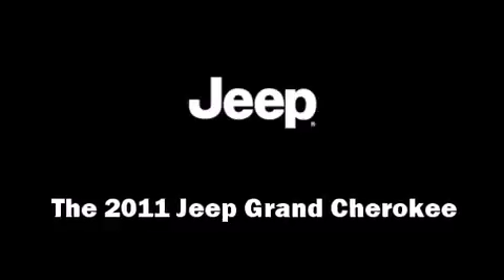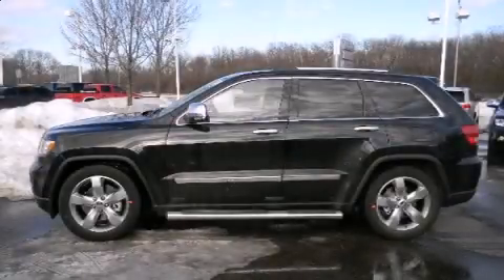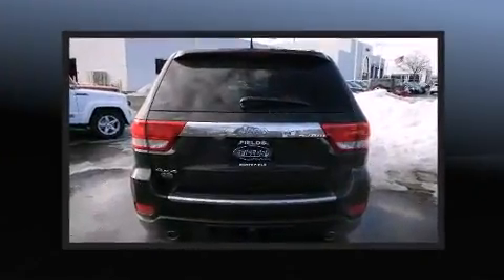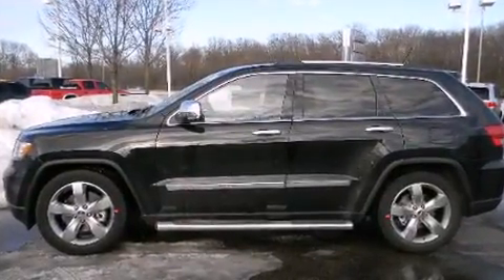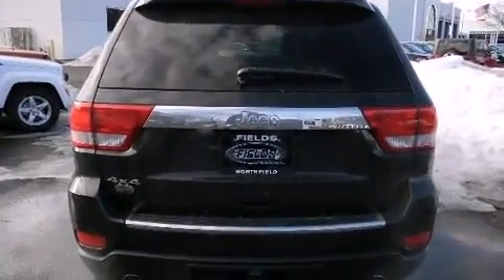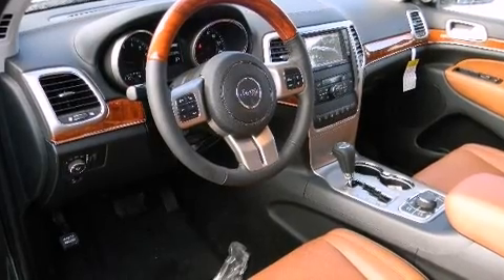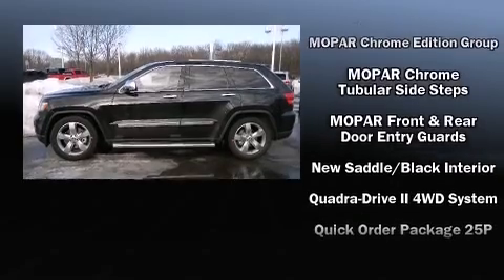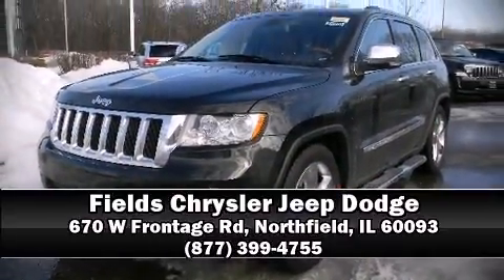2011 Jeep Grand Cherokee Overland in Northfield, IL 60093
You can expect a lot from the 2011 Jeep Grand Cherokee. It features an automatic transmission, 4-wheel drive, and a powerful 8 cylinder engine. It includes heated seats, voice activated navigation, an outside temperature display, power front seats, a power rear cargo door, a trailer hitch, a rear-seat entertainment system, and fully automatic headlights. For drivers who enjoy the natural environment, a power moonroof allows an infusion of fresh air. Premium sound drives 10 speakers, providing you and your passengers a sensational audio experience. Jeep also prioritized safety and security with features such as: dual front impact airbags with occupant sensing airbag, head curtain airbags, traction control, brake assist, anti-whiplash front head restraints, ignition disabling, and 4 wheel disc brakes with ABS. Various mechanical systems are monitored by electronic stability control, keeping you on your intended path. Our sales reps are knowledgeable and professional. We'd be happy to answer any questions that you may have.